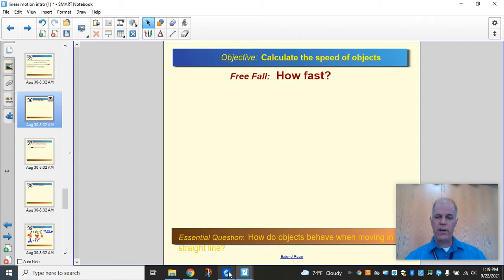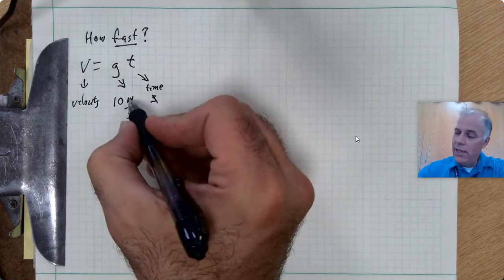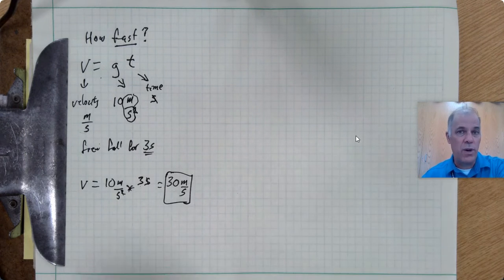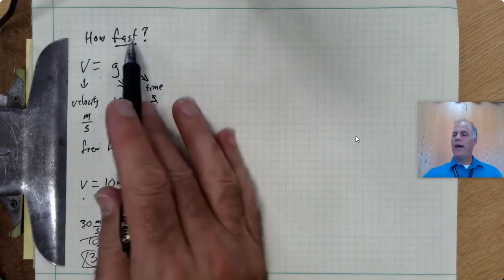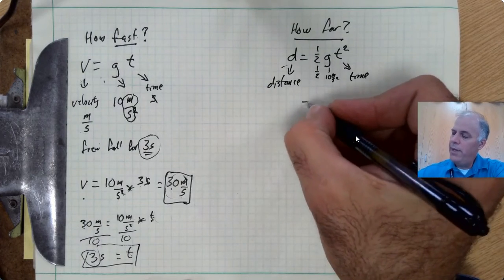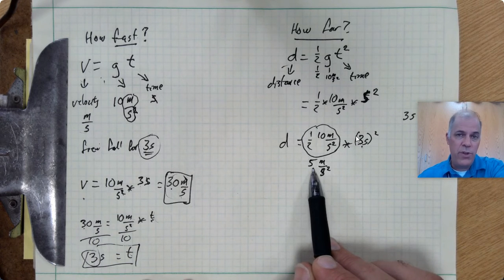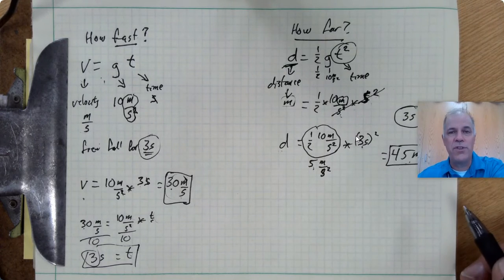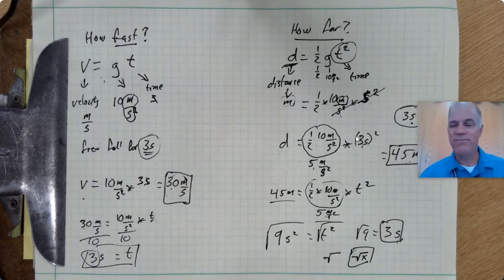Free Fall: How far? How fast?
If you drop something, how far does it go?  How fast is it going when it gets there?  Introducing and demonstrating two useful equations.